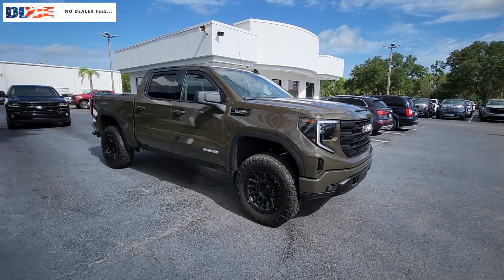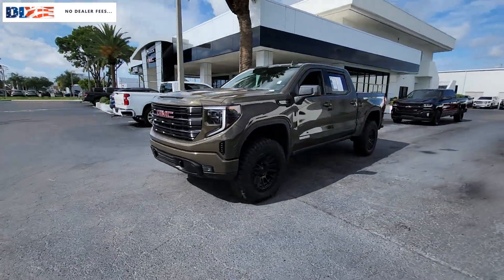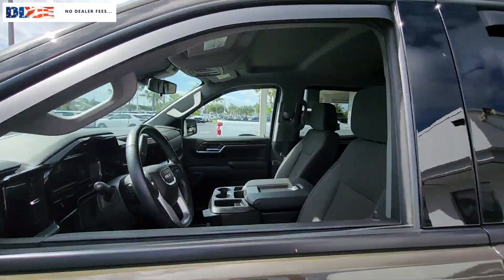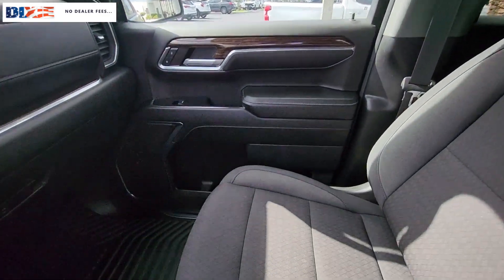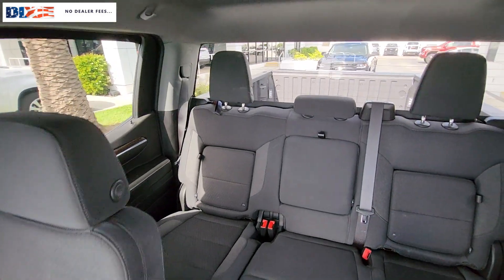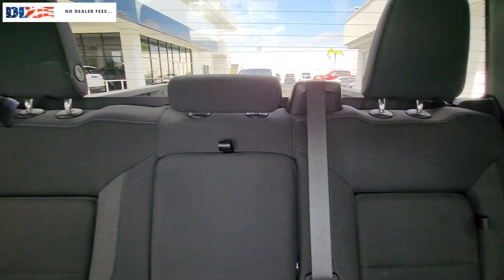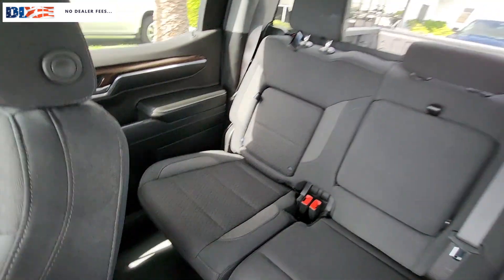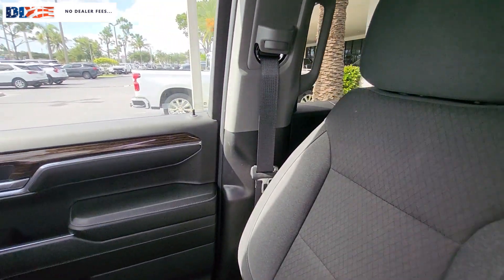2024 GMC Sierra_1500 Cape Coral, Estero, Bonita Springs, Naples, Fort Myers U19992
Deep Bronze Metallic Used 2024 GMC Sierra_1500 Elevation available in Fort Meyers, Florida at Dixie Buick, GMC.  Servicing the Cape Coral, Estero, Bonita Springs, Naples, Fort Myers, FL area.

NO DEALER FEE ONE OWNER CLEAN CAR FAX/ NO ACCIDENTS BLUETOOTH/ HANDS FREE CELL PHONE REAR BACK UP CAMERA 172 POINT FACTORY CERTIFIED INSPECTION LOCAL TRADE. 2024 GMC Sierra 1500 Elevation EcoTec3 5.3L V8 4WD 10-Speed Automatic Deep Bronze MetallicbrbrRecent Arrival!brbrWe have been serving the community since 1934! We have a well trained award winning sales and service team ready to make your experience a great one! Well stocked inventory of both New and quality Preowned Cars Trucks and SUVs Certified Technicians in an up to date service facility We know your time is valuable. We are sure you will find our site a fast and convenient way to research and find a vehicle thats right for you.
Cloth Rear Seat w/Storage Package|High Capacity Suspension Package|Preferred Equipment Group 3SB|Trailering Package|6 Speakers|6-Speaker Audio System Feature|AM/FM radio: SiriusXM with 360L|Premium audio system: Premium GMC Infotainment System|Radio data system|Radio: Premium GMC Infotainment Audio System|SiriusXM w/360L|Steering Wheel Audio Controls|Air Conditioning|Automatic temperature control|Electric Rear-Window Defogger|Front dual zone A/C|Rear window defroster|120-Volt Bed Mounted Power Outlet|120-Volt Interior Power Outlet|Power driver seat|Power Front Windows w/Driver Express Up/Down|Power Front Windows w/Passenger Express Down|Power Rear Windows w/Express Down|Power steering|Power windows|Push Button Start|Remote keyless entry|Remote Vehicle Starter System|Steering wheel mounted audio controls|Auto-Locking Rear Differential|Manual Tilt-Wheel & Telescoping Steering Column|Speed-sensing steering|Traction control|4-Wheel Disc Brakes|ABS brakes|Dual front impact airbags|Dual front side impact airbags|Front anti-roll bar|Front wheel independent suspension|Keyless Open & Start|Low tire pressure warning|Occupant sensing airbag|Overhead airbag|Power Door Locks|Brake assist|Electronic Stability Control|Auto High-beam Headlights|Delay-off headlights|Front fog lights|Fully automatic headlights|Panic alarm|Security system|Theft Deterrent System (Unauthorized Entry)|Speed control|170 Amp Alternator|220 Amp Alternator|Auxiliary External Transmission Oil Cooler|External Engine Oil Cooling|Body Color Header w/Gloss Black Mesh Grille Bars|Bumpers: body-color|Heated door mirrors|IntelliBeam Automatic High Beam On/Off|LED Cargo Area Lighting|Power door mirrors|Rear step bumper|Spray-On Pickup Bedliner w/GMC Logo|Standard Tailgate|2 Charge/Data USB Ports|2 Type-C Charge-Only Rear USB Ports|Apple CarPlay/Android Auto|Automatic Emergency Braking|Buckle to Drive|Cloth Seat Trim|Color-Keyed Carpeting Floor Covering|Compass|Driver door bin|Driver vanity mirror|Following Distance Indicator|Forward Collision Alert|Front Pedestrian Braking|Front reading lights|Front Rubberized-Vinyl Floor Mats|Genuine wood dashboard insert|GMC Connected Access Capable|HD Rear Vision Camera|Heated steering wheel|Illuminated entry|Lane Keep Assist w/Lane Departure Warning|OnStar & GMC Connected Services Capable|Outside temperature display|Overhead console|Passenger vanity mirror|Rear reading lights|Rear Rubberized-Vinyl Floor Mats|Rear seat center armrest|Tachometer|Telescoping steering wheel|Tilt steering wheel|Trip computer|Voltmeter|Wi-Fi Hotspot Capable|Wireless Apple CarPlay/Wireless Android Auto|10-Way Power Driver Seat Adjuster w/Lumbar|4-Way Manual Passenger Seat Adjuster|Front 40/20/40 Split-Bench Seat|Heated Driver & Front Outboard Passenger Seating|Heated front seats|Split folding rear seat|Front Center Armrest w/Storage|Passenger door bin|Front Frame-Mounted Black Recovery Hooks|Hitch Guidance|Alloy wheels|Wheels: 20 x 9 High Gloss Black Painted Aluminum|Deep-Tinted Glass|Variably intermittent wipers|3.23 Rear Axle Ratio|3.42 Rear Axle Ratio|NO DEALER FEE|ONE OWNER|CLEAN CAR FAX/ NO ACCIDENTS|BLUETOOTH/ HANDS FREE CELL PHONE|REAR BACK UP CAMERA|172 POINT FACTORY CERTIFIED INSPECTION|LOCAL TRADE